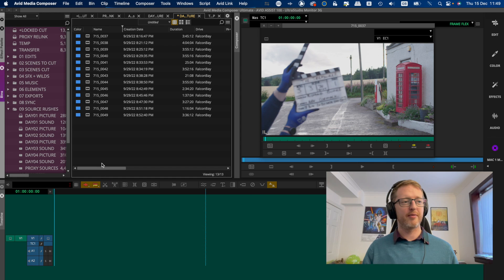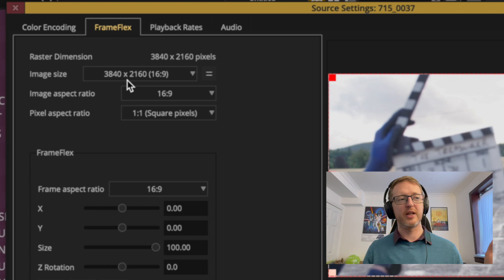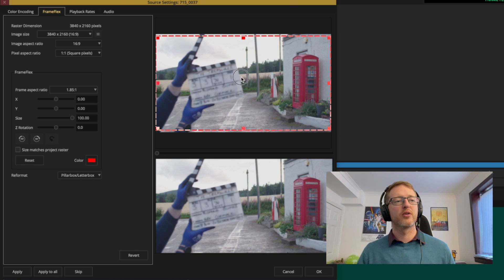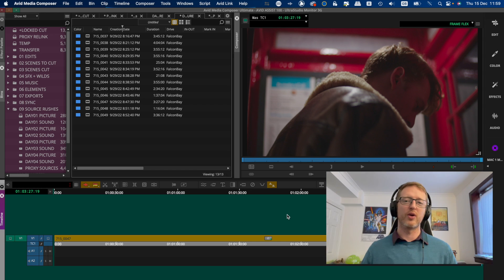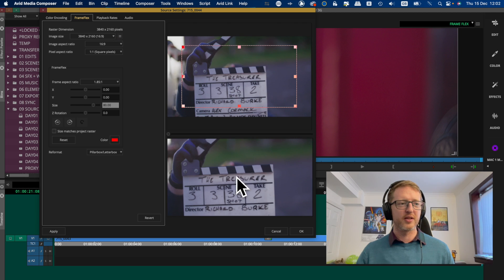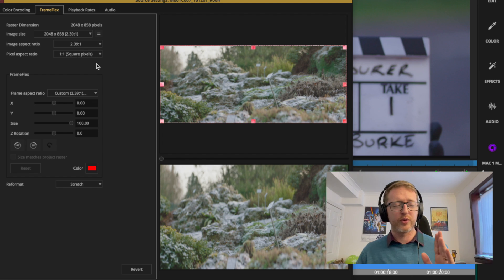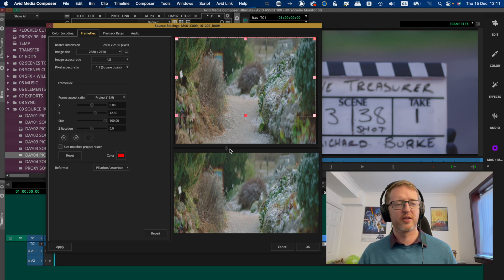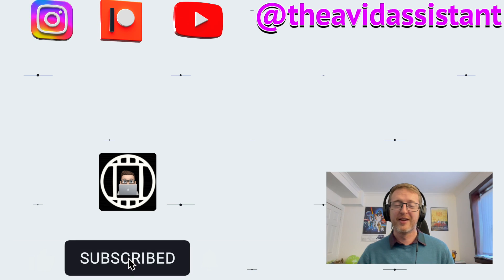Taking a wee look at Avid's Frame Flex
Hey Guys!!

Shorter video here today just going over Frame Flex in Avid Media composer. What it's for, how to use it, the full tour :)

Also...

Chapters:
00:00 - Intro
00:26 - Intro to FrameFlex
04:34 - FrameFlex on the timeline
06:52 - Don’t go crazy with reframing and zooms
07:27 - Adjusting Frame Flex later
09:00 - Recap and FrameFlex in 1080p
12:41 - Outro